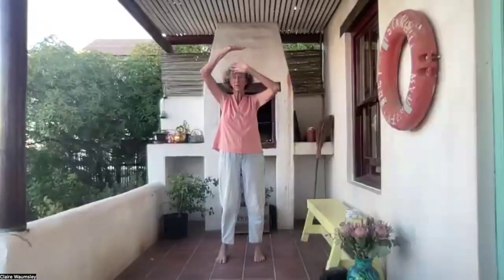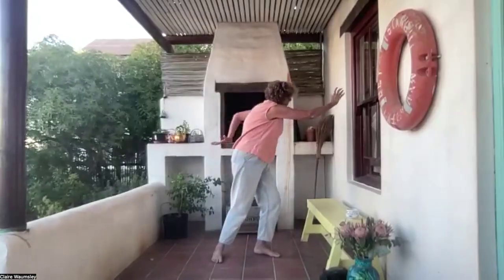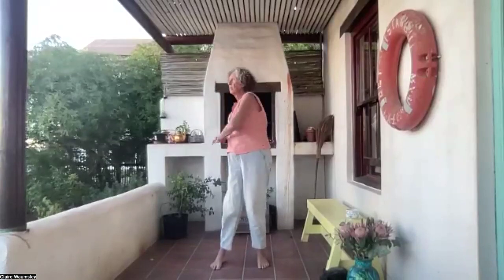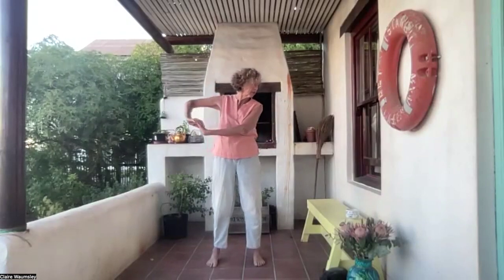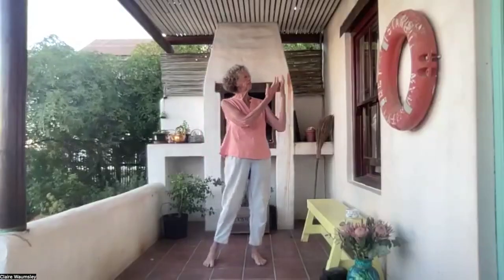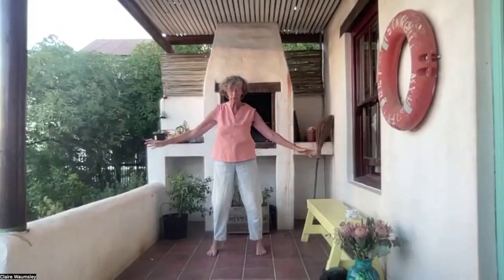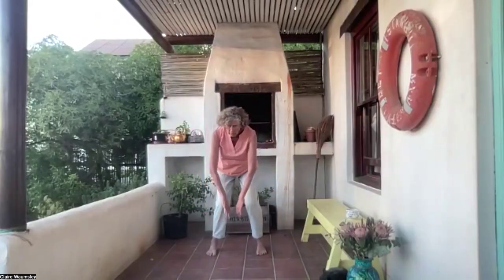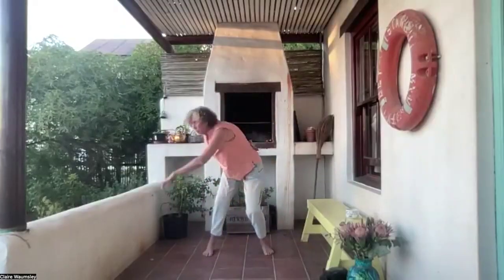Qigong with Claire. 30 minute lungs and kidney nourishment.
Change of seasons time to nourish lungs to improve immunity and strengthen Kidneys for the coming cold weather, alternatively  nourish these two organs after a long winter.